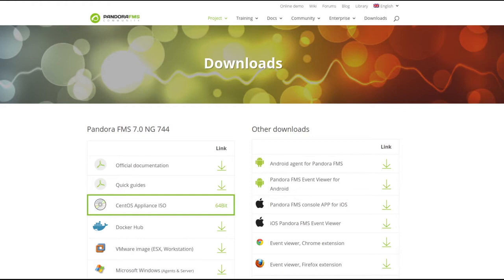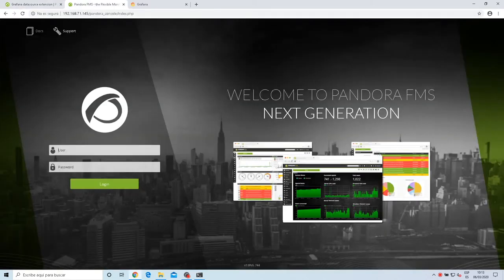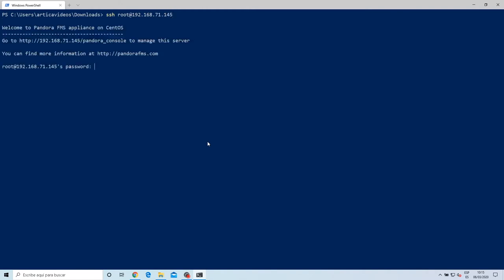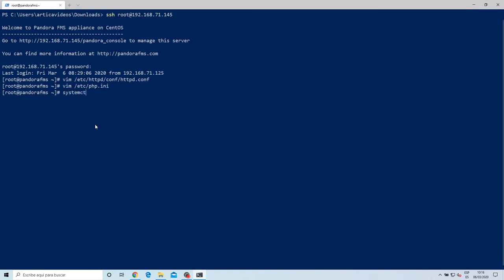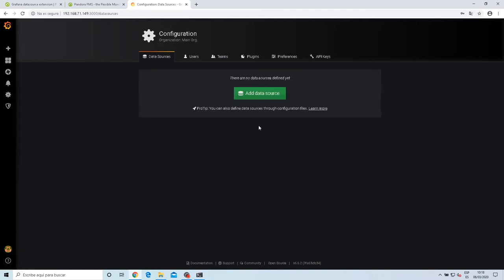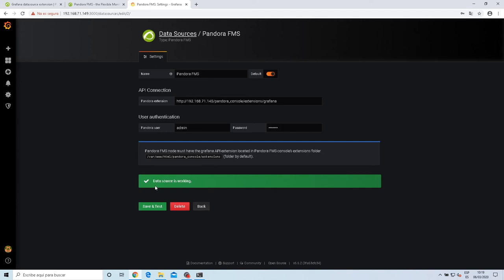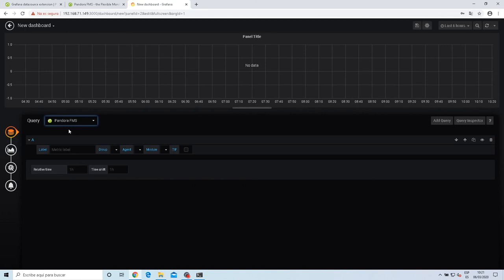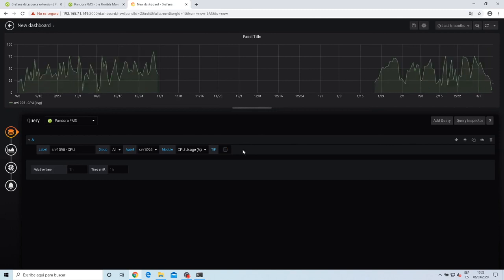Integrate Grafana dashboards in your Pandora FMS!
In this tutorial we are going to show you how to configure the dashboard in Grafana with the monitoring data of our Pandora FMS based on the most standard case.